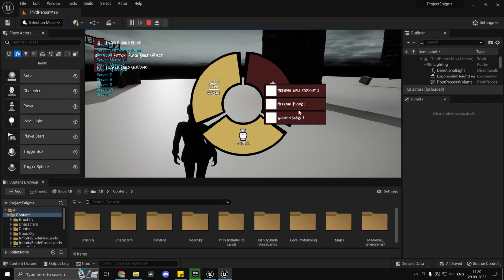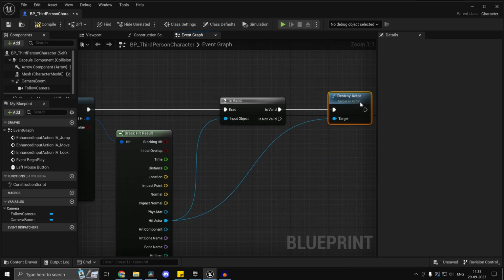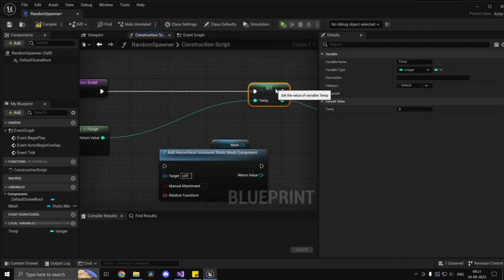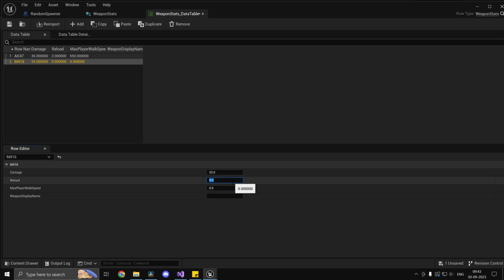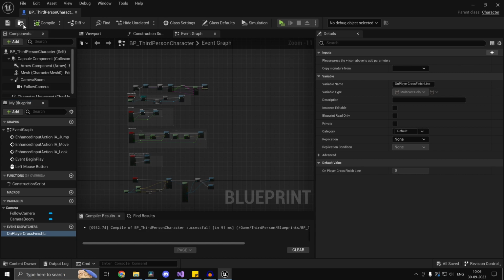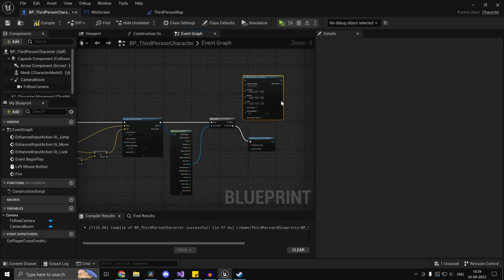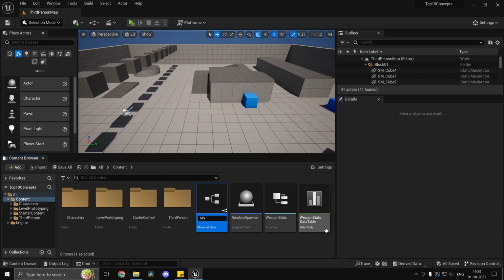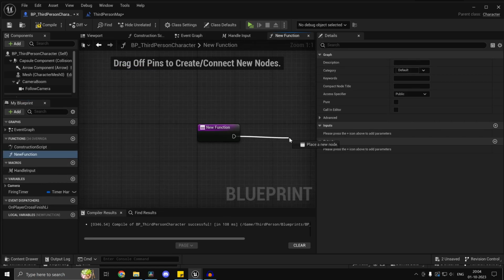Top 10 Concepts In Unreal Engine 5 For Unity Developers And Beginners 2023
Welcome to Gamium Dev! Today, we're unpacking the Top 10 Concepts In Unreal Engine 5 tailored for Unity developers and beginners in 2023. Buckle up for a rapid overview of these key concepts:

10. Line Trace: Quickly detect collisions in your game world, enabling precise interaction and gameplay mechanics.

9. Console Commands: Harness the power of instant commands to debug, tweak settings, and optimize your game on the go.

8. Construction Script: Create dynamic game elements that respond to changes in real-time, enhancing player immersion.

7. Data Table: Streamline your game's data management effortlessly, making information accessible and organized.

6. Plugins: Expand your game's functionality with ease by integrating plugins, enhancing features without extensive coding.

5. Event Dispatchers: Enable seamless communication between game elements, ensuring a responsive and engaging gameplay experience.

4. Timer: Implement time-based challenges and events, adding urgency and excitement to your games.

3. Player State: Manage player information and progress in multiplayers sessions, enhancing personalization and game continuity.

2. Game Instance: Control your game's global state, managing variables and settings consistently throughout different levels.

1. Functions and Macros: Create efficient, reusable pieces of code, simplifying complex operations and enhancing your workflow.

Each concept, though briefly introduced here, holds immense potential. Let's make your game development journey exciting and rewarding! 🚀